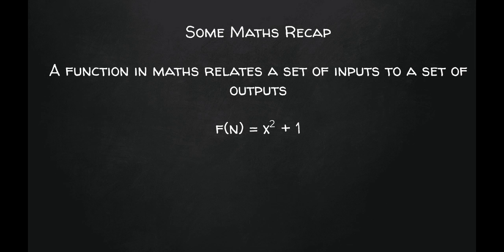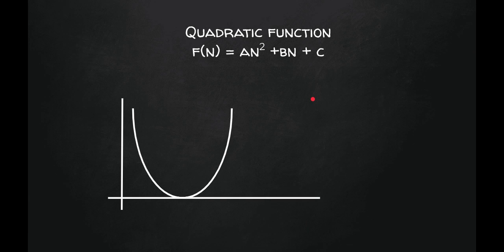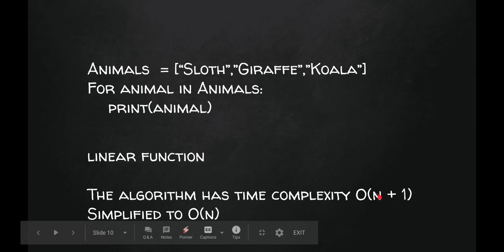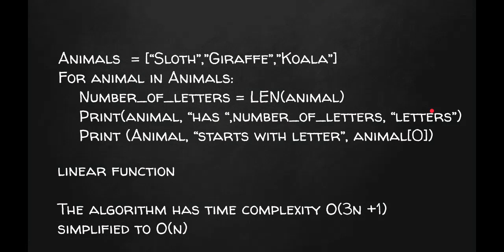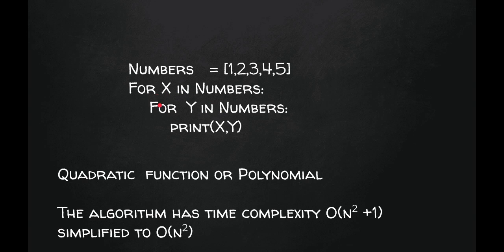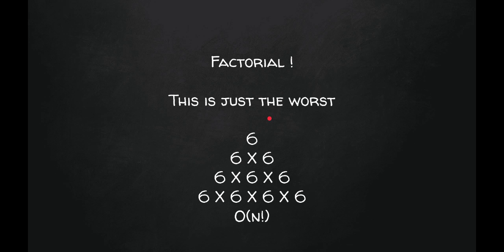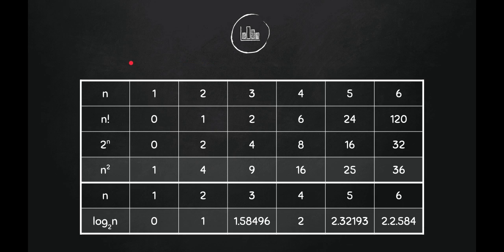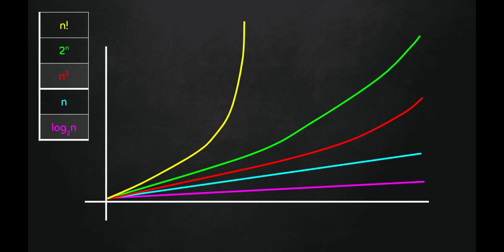Big O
Big O explained